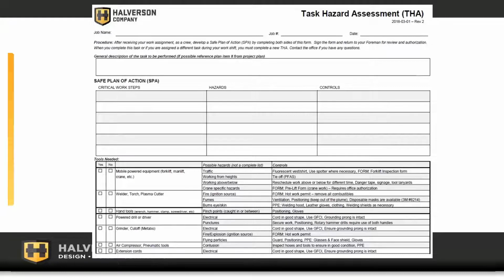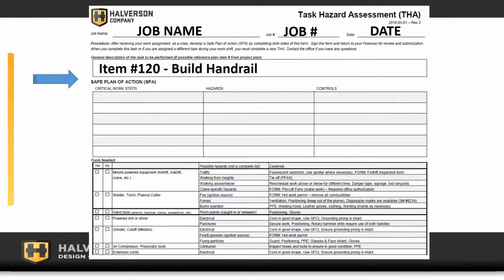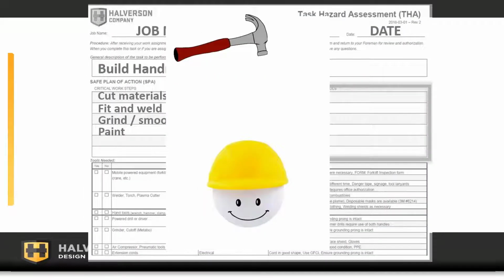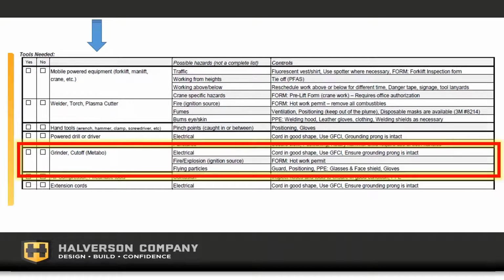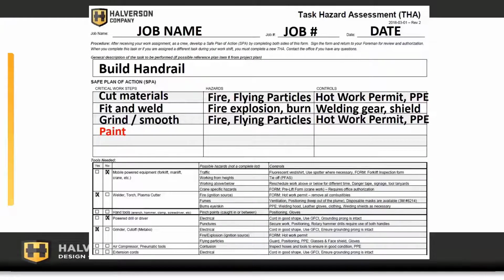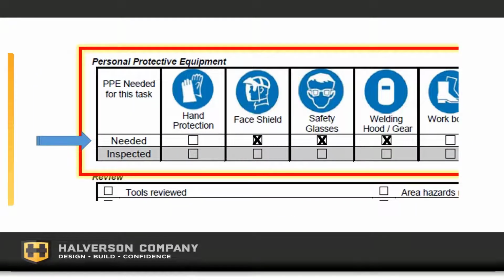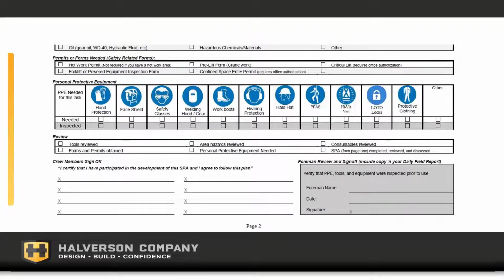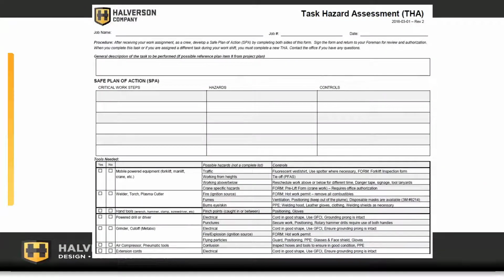Task Hazard Assessment Form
How to properly complete and use the Halverson Task Hazard Assessment form